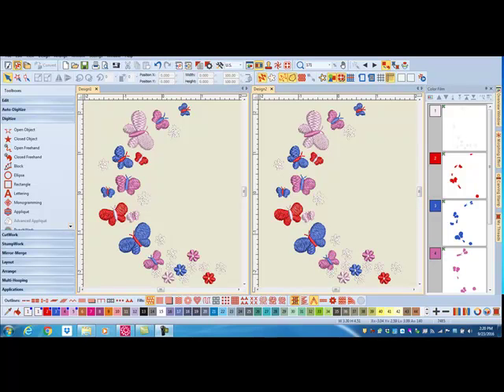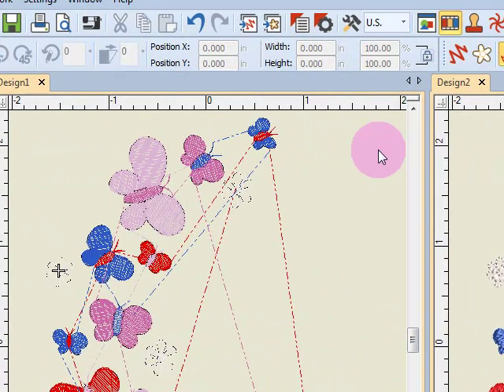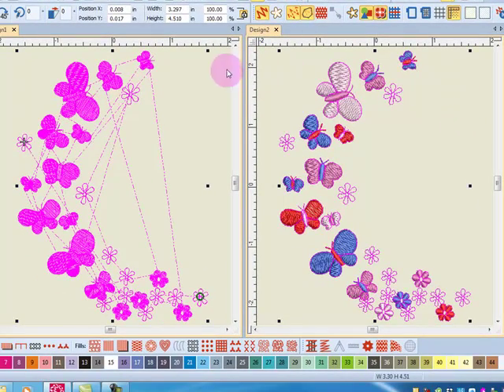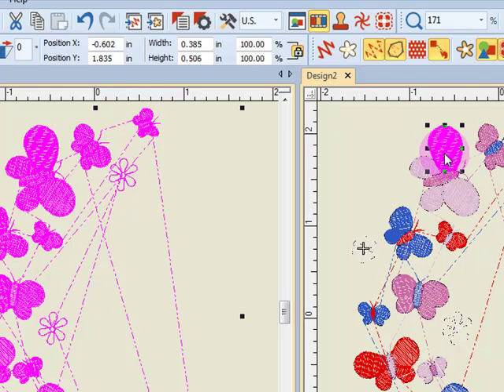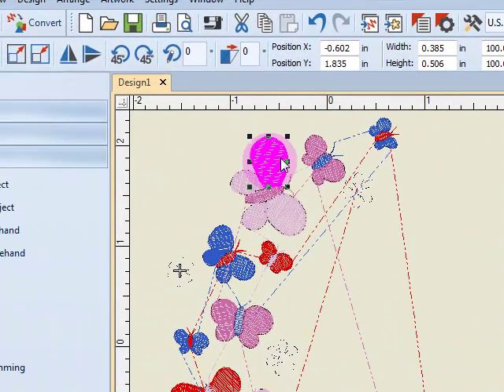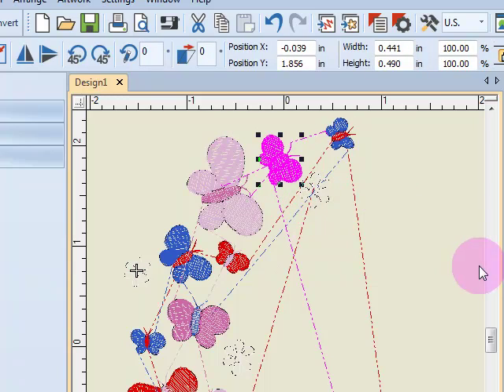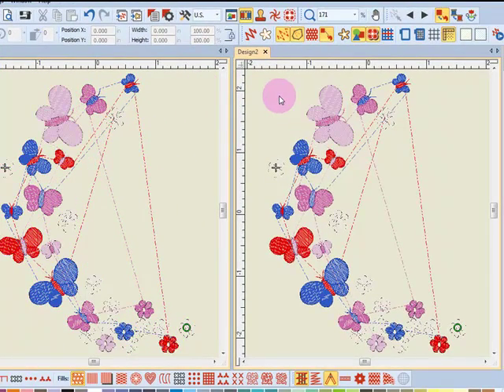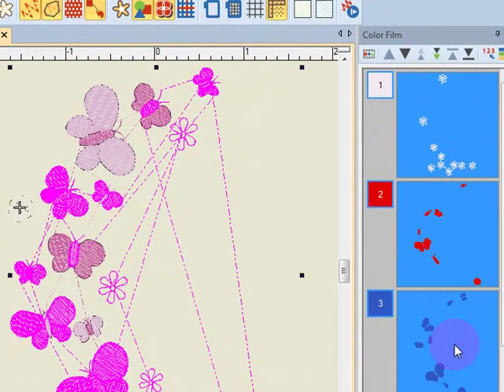Master BERNINA Software 8 - Basics of Editing - Selection Methods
The first step in editing a design is selecting the parts you wish to edit. Learn ways to select objects in BERNINA Embroidery Software 8.